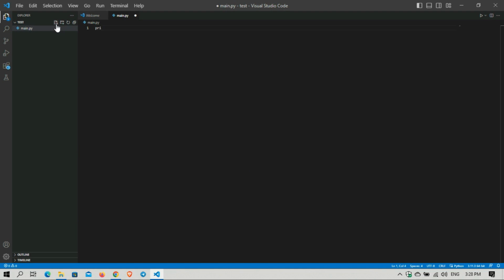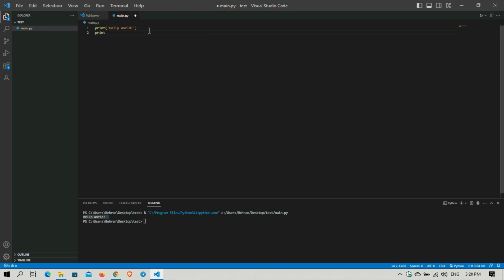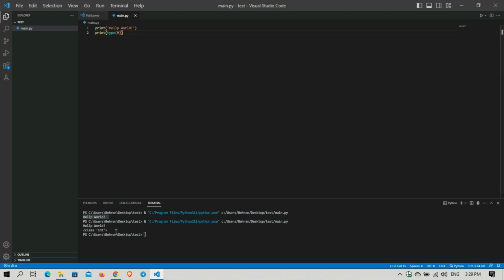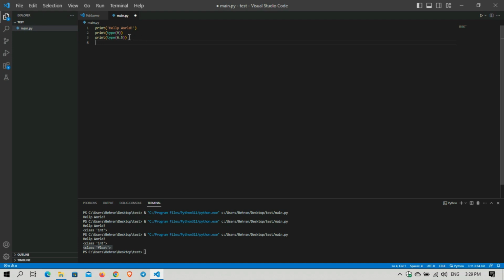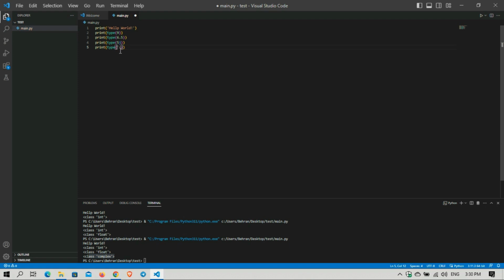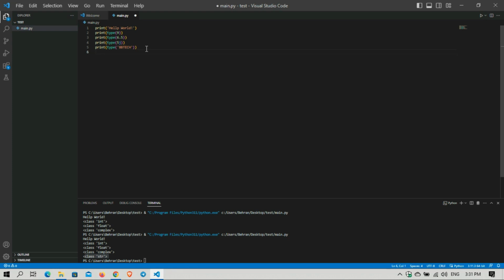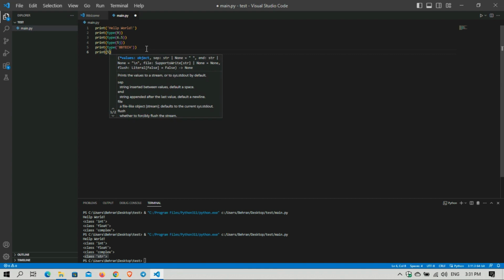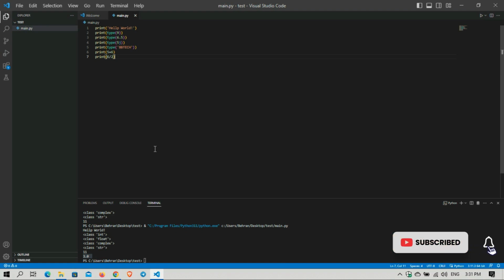04-Checking data types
Hello guys, have a good time
Today I am with you with the fourth video of the Python language course
In this video, I will tell you about Checking data types in Python

Python course - Blue Brain Technology
Python course Language